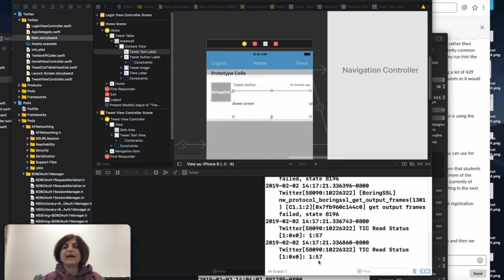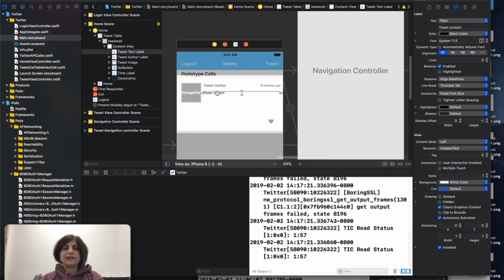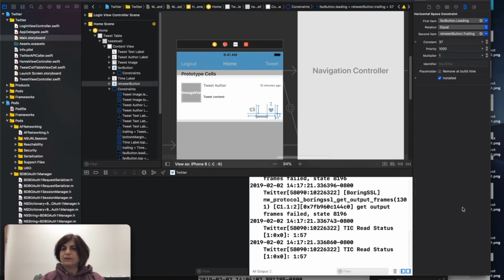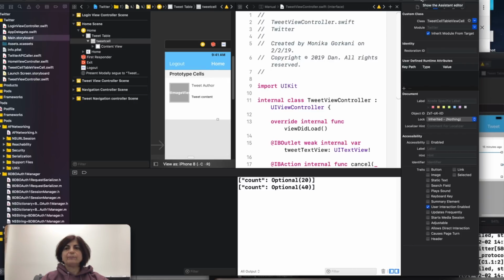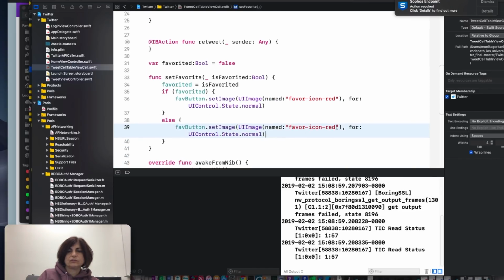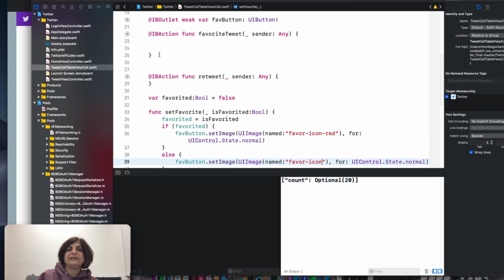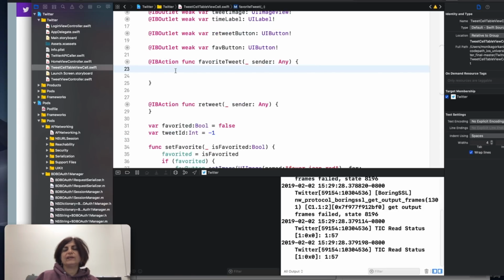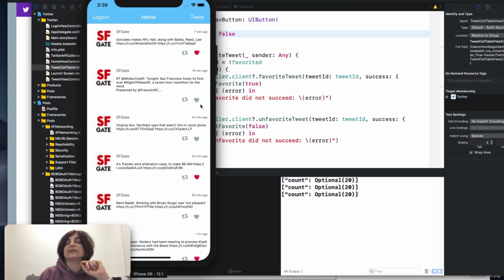Twitter - 3: Favoriting tweets